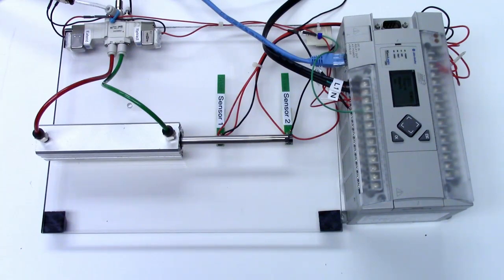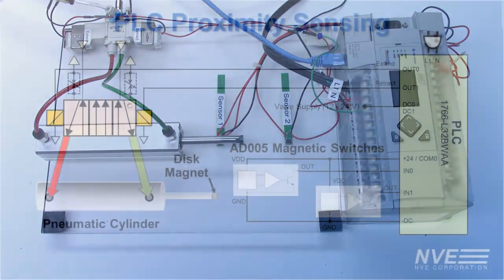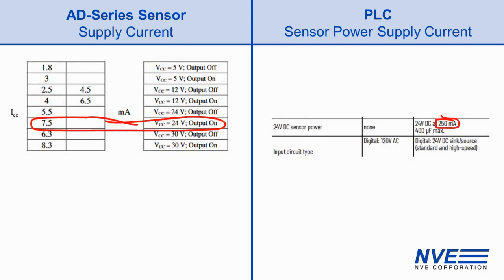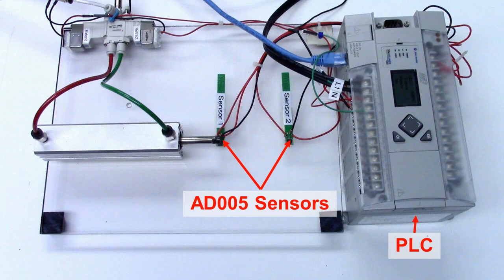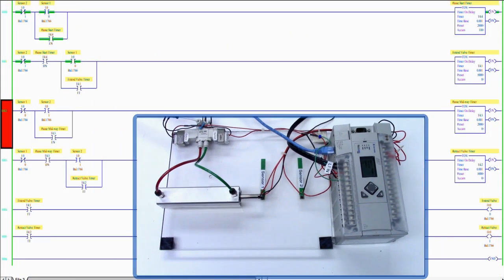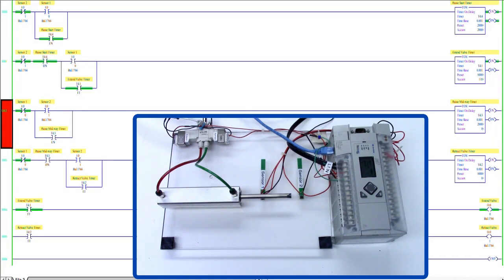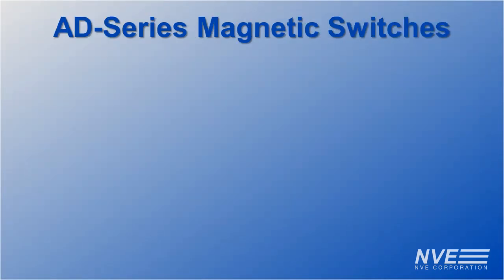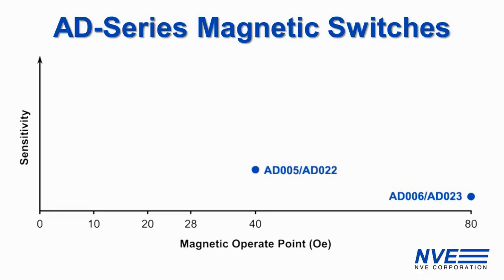Interfacing Magnetic Proximity Sensors to PLCs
A demonstration of a reciprocating pneumatic cylinder using a Programmable Logic Controller and two magnetic proximity sensors.

We've done a number of sensor demos with simple electronics or single-board computers. But PLCs are popular, especially in harsh environments. They tolerate vibration, shock, and electrical noise better than PCs. And they can directly control line voltage or large DC loads like motors and valves.

PLCs need robust sensors, and AD-Series magnetic switch specifications are ideal for PLCs. And unlike other types of sensors, GMR sensors have in-plane magnetic sensitivity, so we don't have to stand a board on edge.

The two sensors set the two travel limits and there's a disk magnet on the piston.

We used a pneumatic cylinder, a three-position, five-port Directional Control Valve with exhaust center. With a three-position valve we could extend, retract, and stop the cylinder.

We showed the PLC ladder diagram, which was created using RSLogix 500 software.